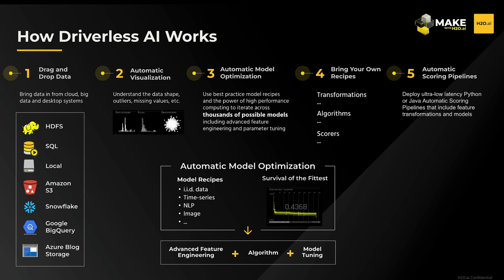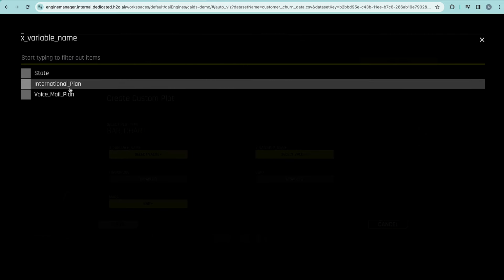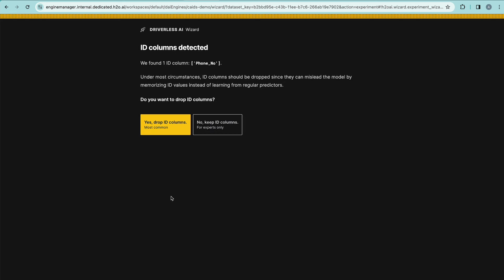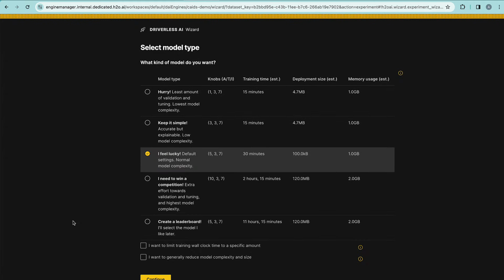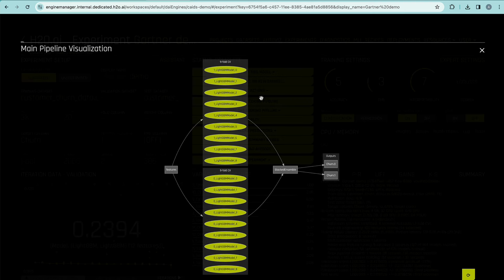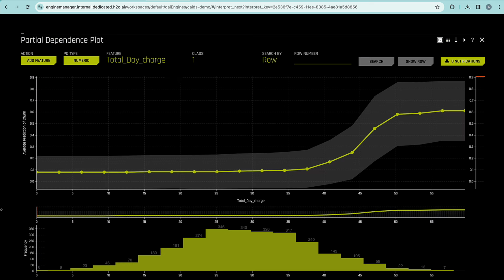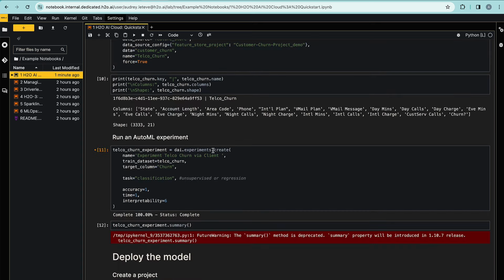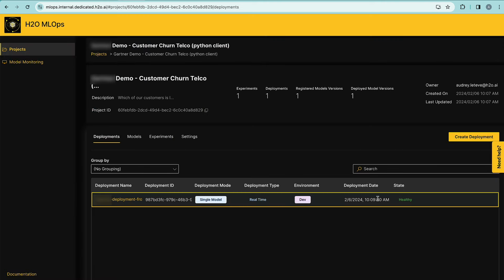H2O.ai Tabular Services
This video marks the beginning of a series introducing our suite of H2O Cloud AI Developer Services.

The H2O AI cloud offers a suite of services designed to assist software engineers, data engineers, and AI developers in building, automating, monitoring, and sharing AI within their organizations.

During this video, you will see a walkthrough of using H2O's AutoML services for tabular use cases, demonstrating steps from data visualization to model training, interpretation, and deployment using H2O MLOps. Here's an overview of what H2O offers in terms of tabular services:

- Accessibility: Services are accessible regardless of the developer's location, whether hosted on-premises or as a fully managed solution.
- AutoML with Driverless AI: Streamlines model building through automated processes like data visualization, optimization, customization, and scoring pipeline creation.
- Scalability: AI engine instances can be scaled to accommodate varying model sizes and types.
- Data Connectivity: Users can easily connect and upload data from multiple sources such as S3 Amazon buckets, H2O Drive, Snowflake, or H2O Feature Store.

Overall, we aim the video aims to showcase how H2O AI cloud and its services can empower AI developers in efficiently building and deploying AI solutions within their organizations.